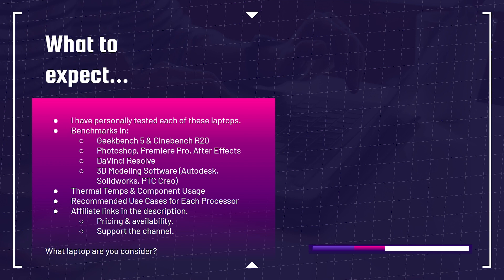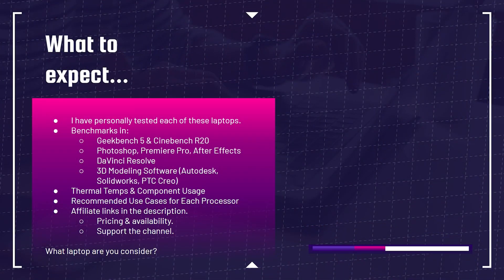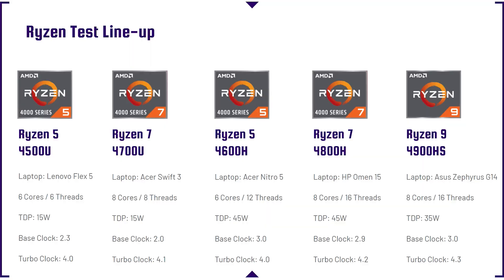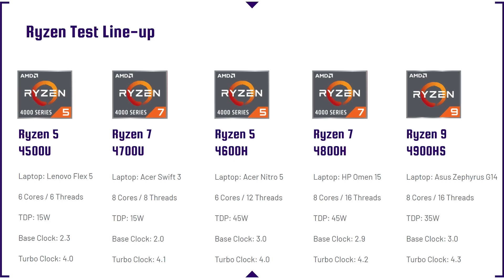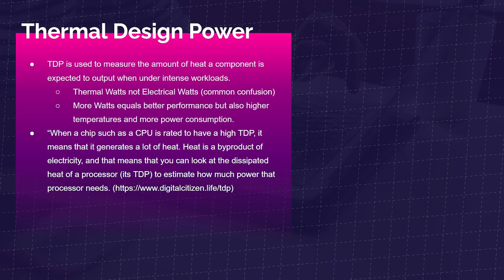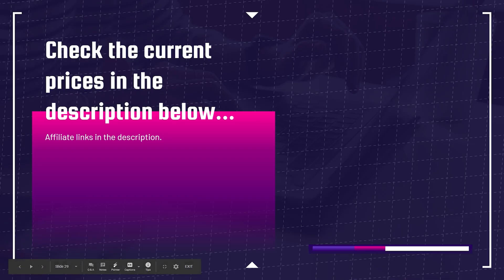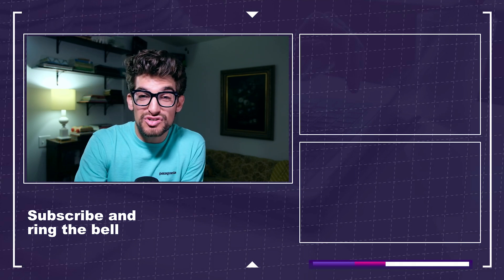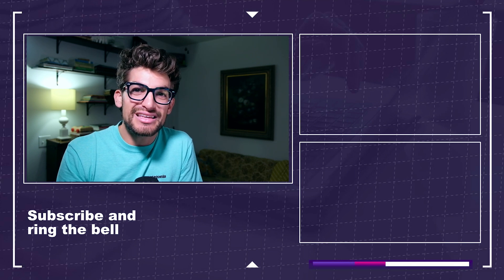Ryzen 4000 Laptop CPU Comparison | Which Ryzen Laptop Should You Buy?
AMD Ryzen CPU Laptops are gaining a lot of momentum and over the past few months I have been able to compare the most popular currently available. In this video, I am putting all my benchmark tests head to head to see which Ryzen CPU is best for graphic designers, video editors, 3D modeling, photography, motion graphics, and more.

💻 Lenovo IdeaPad Flex 5 - Commission Earned )
💻 Acer Swift 3 *8GB RAM* - Commission Earned )
💻 Acer Nitro 5 *Ryzen 5* - Commission Earned )

Each Ryzen 4000 series CPU comes with its own capabilities regarding performance. The 4000U series is great for designers, photo editors and some 1080p video editing. Whereas the 4000H series processors are capable of some serious 4k video editing and beyond. If tuned correctly some laptops with the Ryzen 7 and Ryzen 9 processors will have no problem with 6k and 8k video editing.

Lets take a look at some lines ups such as the Ryzen 5 4500U Vs the Ryzen 7 4700U. The Ryzen 7 4700U Vs the Ryzen 7 4800H. The Ryzen 9 4900HS Vs the Ryzen 7 4800H. Each of these processors is capable of a lot and just a few years ago droves of creative professionals would have never even considered an AMD Ryzen processor. Those times have certainly changed with AMD Ryzen CPUs capable of serving up laptops for video editors, motion graphics designers, photo editors, graphic designers, 3D modeling, animation, CAD software, Autodesk, and whole lot more.

Let's take a quick look at what is inside of the laptops in my line up here.

Laptop: Lenovo Flex 5
6 Cores / 6 Threads
TDP: 15W
Base Clock: 2.3
Turbo Clock: 4.0

Laptop: Acer Swift 3
8 Cores / 8 Threads
TDP: 15W
Base Clock: 2.0
Turbo Clock: 4.1

6 Cores / 12 Threads
TDP: 45W
Base Clock: 3.0
Turbo Clock: 4.0

Laptop: HP Omen 15
8 Cores / 16 Threads
TDP: 45W
Base Clock: 2.9
Turbo Clock: 4.2

Laptop: Asus Zephyrus G14
8 Cores / 16 Threads
TDP: 35W
Base Clock: 3.0
Turbo Clock: 4.3

Each laptop is capable of serving a different audience. Let's take a look at the best fit for each creative professional.

Ryzen 5 4500U - Best for Graphic design, 1080p video editing, photo editing, illustrating, productivity tasks, web browsing, digital painting, web design.

Ryzen 7 4700U - Best for Graphic design, 1080p video editing, photo editing,  illustrating, productivity tasks, web browsing, digital painting, web design.

Ryzen 5 4600H - Best for Recommended use cases: All prior + 4k video editing, motion design, light 3D modeling, development, architecture.

Ryzen 7 4800H - Best for All prior + 4k video editing, motion design, 3D modeling, development, architecture.

Ryzen 9 4900HS - All prior + 4k video editing, motion design, 3D modeling, development, architecture.

It turns out the Intel does have a little something to be worried about in the battle of the best processor for creative professionals. When comparing the most popular Ryzen laptop CPUs you can see that they are not ALL capable of every form of creator task, but they have their own unique niche, as they should.